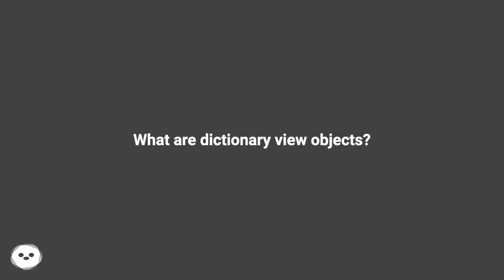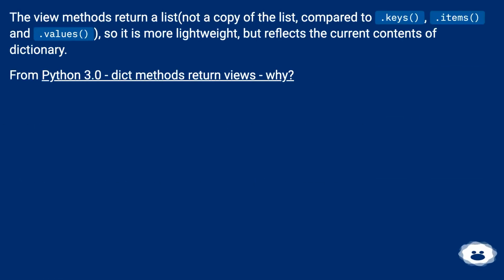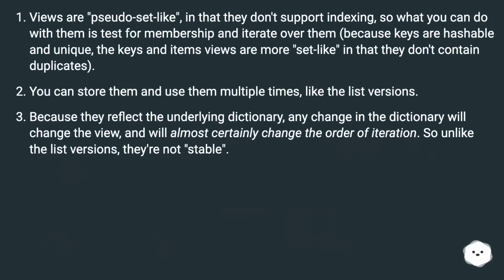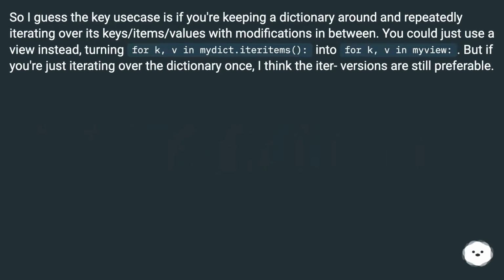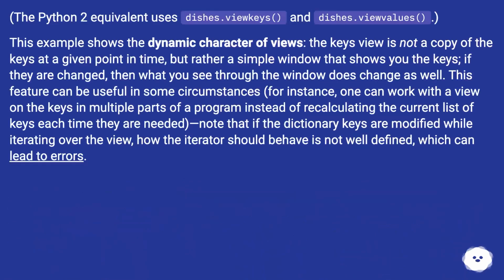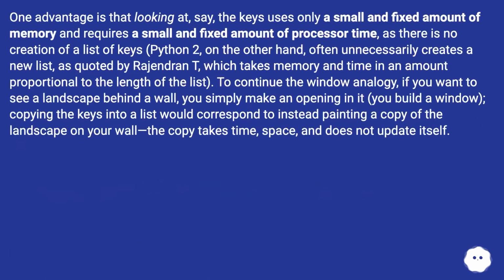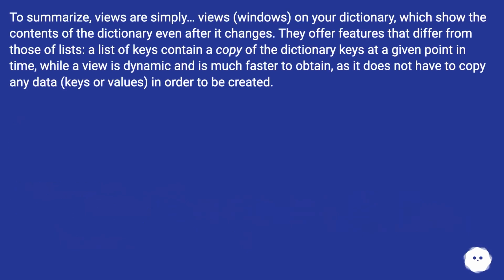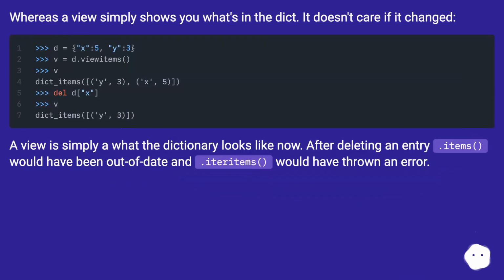What are dictionary view objects?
Chapters
00:00 What Are Dictionary View Objects?
00:33 Answer 1 Score 16
01:15 Answer 2 Score 23
02:36 Accepted Answer Score 198
04:29 Answer 4 Score 22
05:13 Thank you